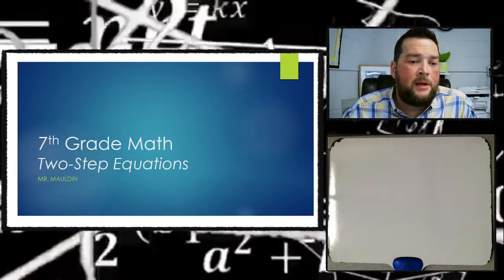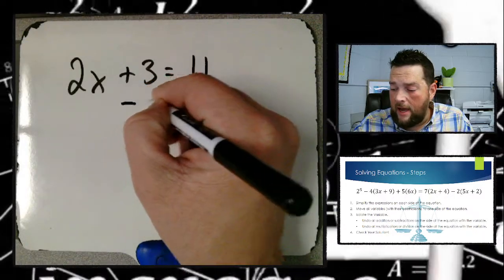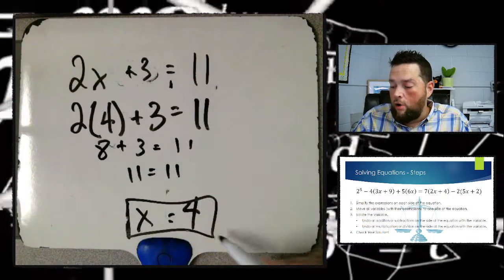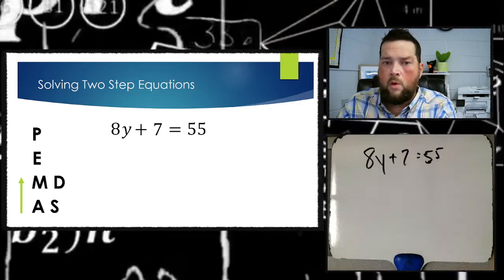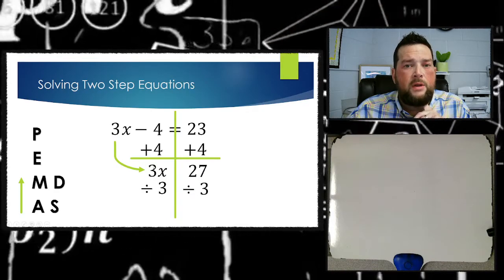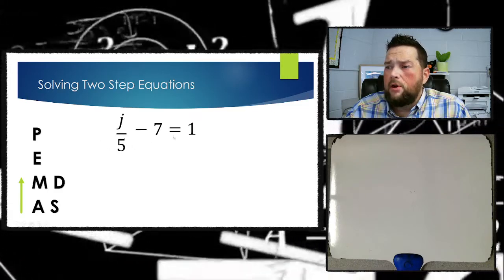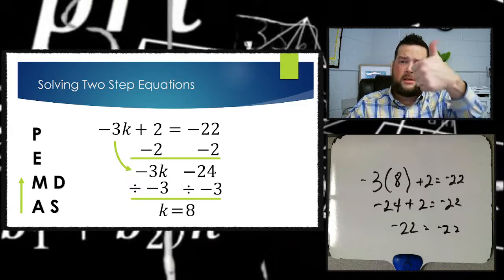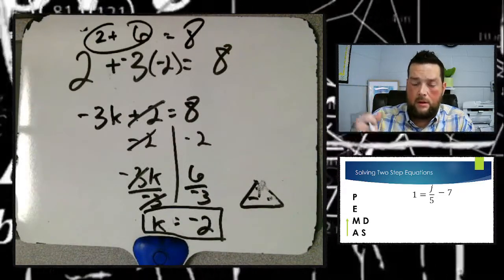Solving Two Step Equations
In this lesson, I teach you how to solve two-step equations, and I give you a lot of examples to work through together.